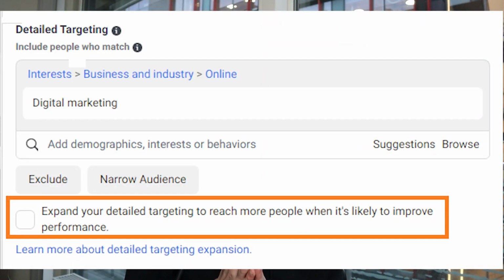How You Can Make $100,000 Selling Saturated Products - Shopify Dropshipping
Today I teach you how to sell saturated, but winning dropshipping products with facebook ads and taking advantage over pixel's and data + interest selection.